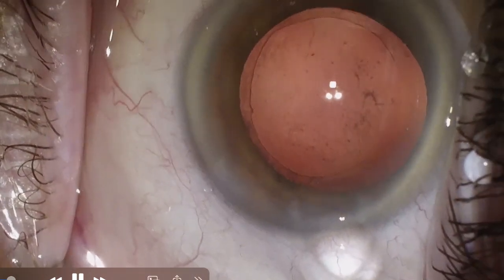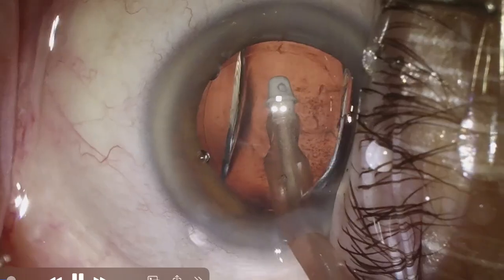How to do Cataract Surgery in a Patient with a Corneal Dystrophy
A corneal dystrophy can and often will limit a patient's best corrected visual acuity. During cataract surgery, the opaque cornea can make details harder to see. Thankfully, in this case the view was adequate to perform cataract surgery and the patient had a good result.